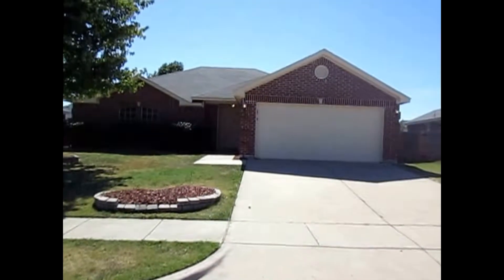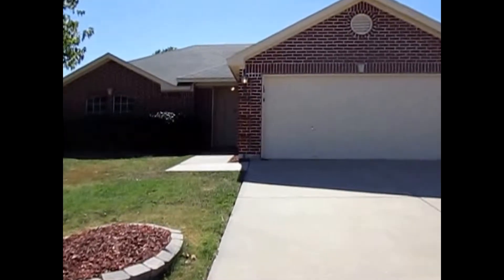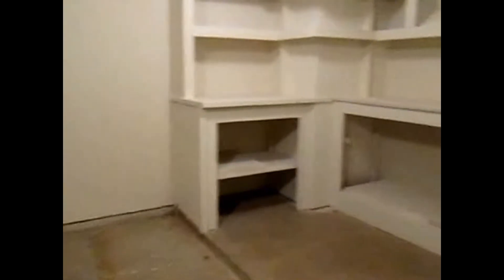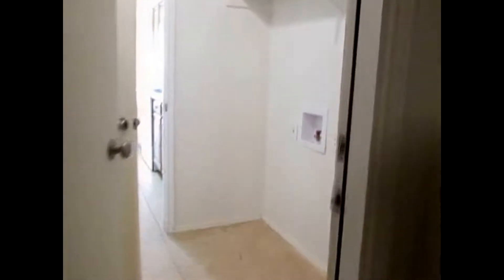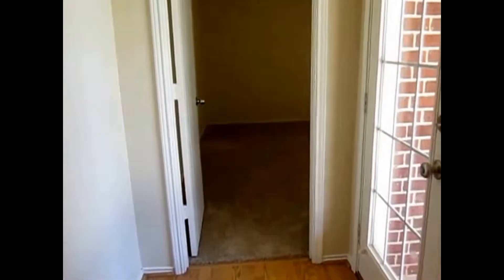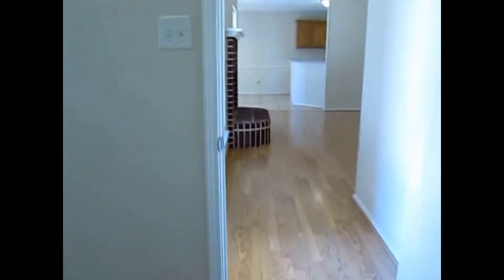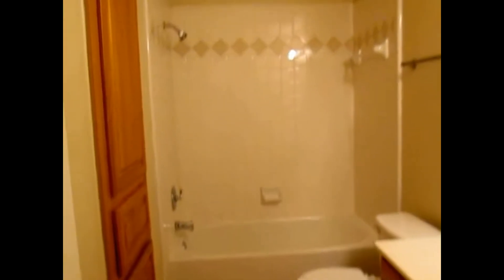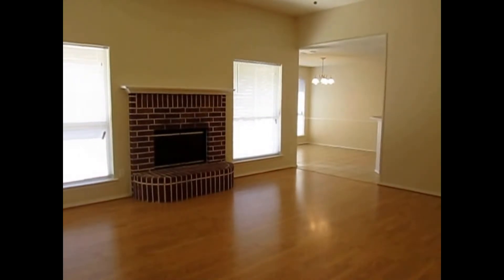Dallas Homes for Rent: Saginaw Home 3BR/2BA by Property Management in Dallas TX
if you need Real Property Management Dallas/Fort Worth and for more information on property management in Dallas TX! to see more available Dallas homes for rent today. You can also call us or visit our office at

This property that sits in a great family-friendly neighborhood is one of our houses for rent in Dallas. It features three bedrooms, two bathrooms, and a two-car garage. This house has a total of 1,860 square feet of living space with a tile entryway. All of its bedrooms are of good size and have large closets. The galley kitchen with breakfast nook has Formica counter tops, white electronic appliances, and a built-in pantry with four shelves. It has a door that leads to a large covered patio and fully fenced backyard. The high-ceilinged living room with laminate wood flooring comes with a fireplace and a ceiling fan. This property is in a very great location, near schools and community parks.

Want to live in one of our wonderful houses for rent in Dallas? and call our professional Dallas property managers today! Know someone who might be interested in one of our Dallas homes for rent, instead?

Experience professional Dallas property management with us at Real Property Management Dallas/Fort Worth! or get to know more about Dallas property management

Your reviews help keep our business thriving. Please take a moment and share your experience